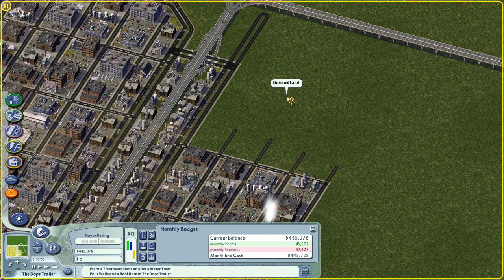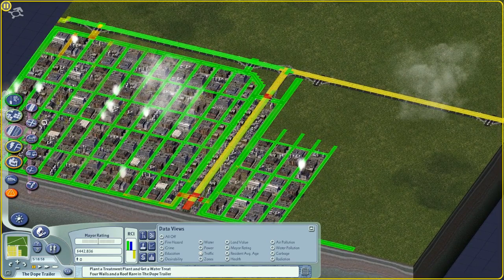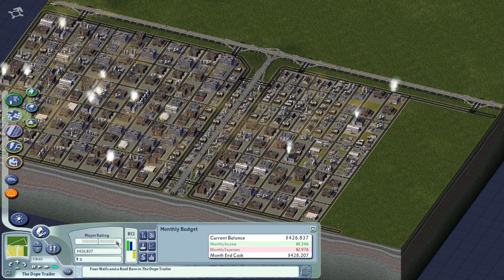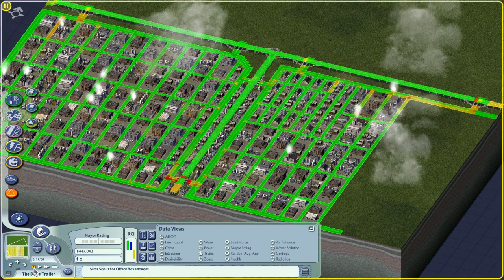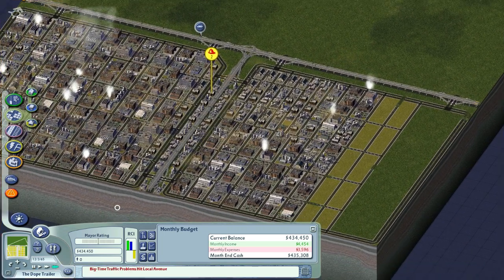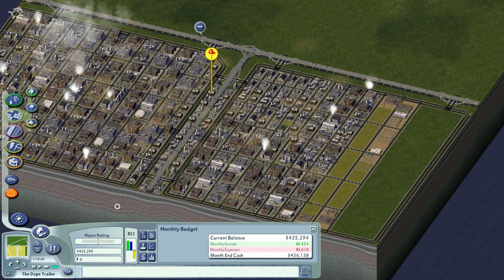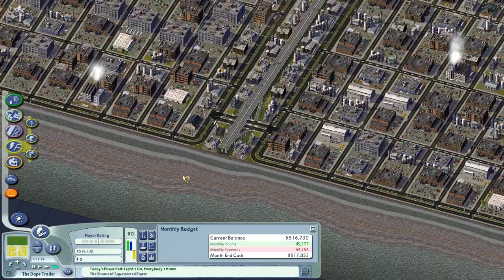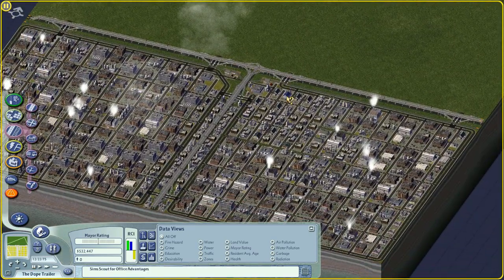Let's Play Sim City 4 EP-28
xpoohx IS BACK. After a long? hiatus we are back with another thrilling episode of Let's Play Sim City 4. In this episode xpoohx deals with the building regional demand for manufacturing! Now with longer than 15minute videos!